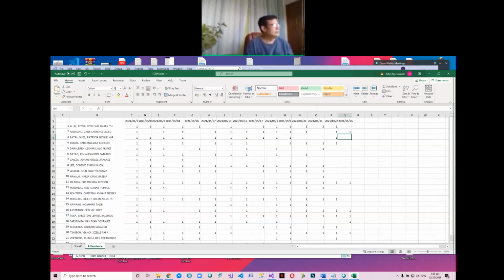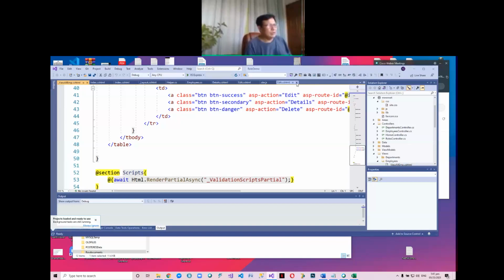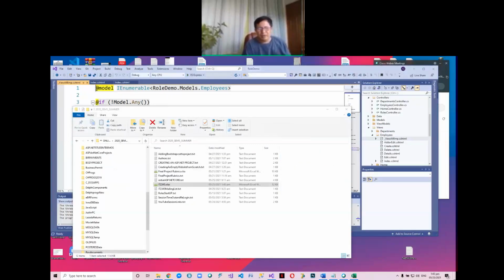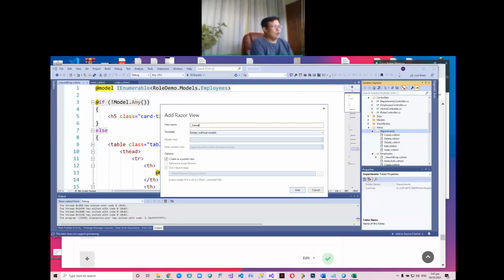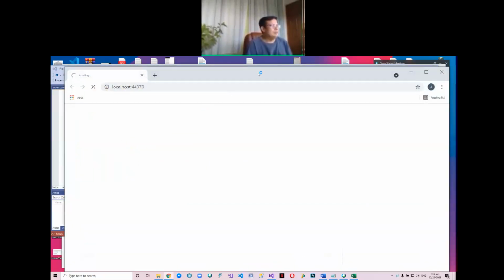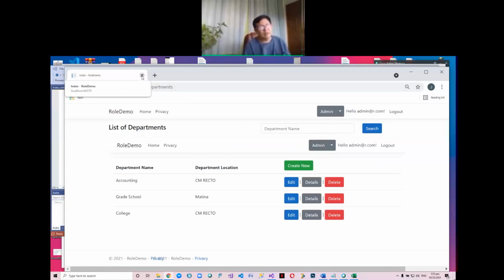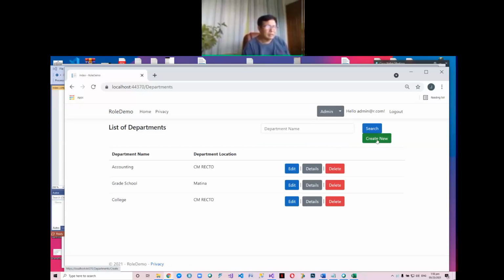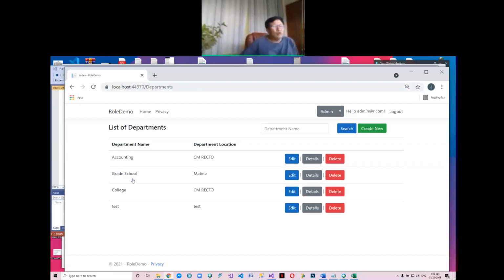IT12345 2021 05 25 01 UsingPartialViews